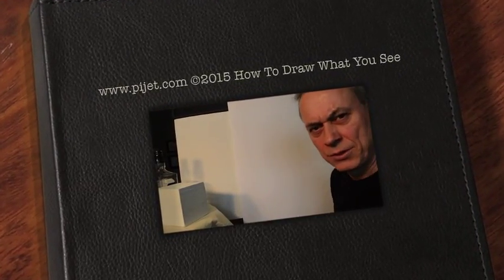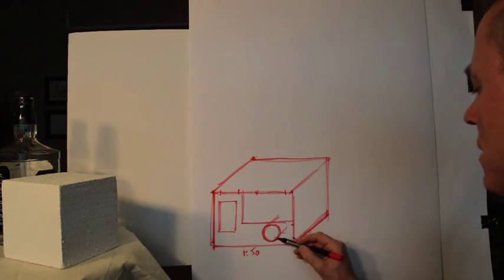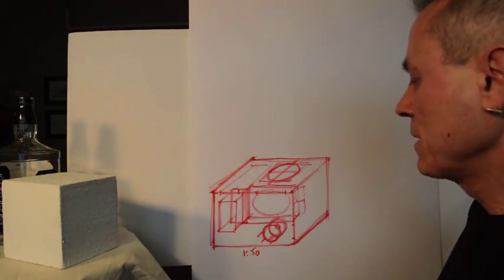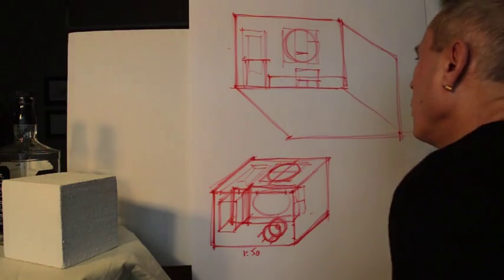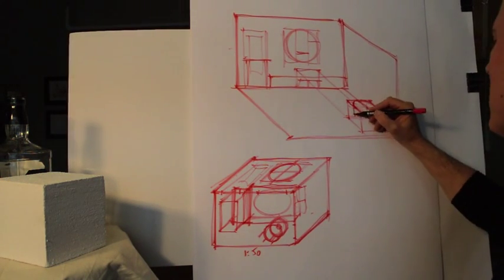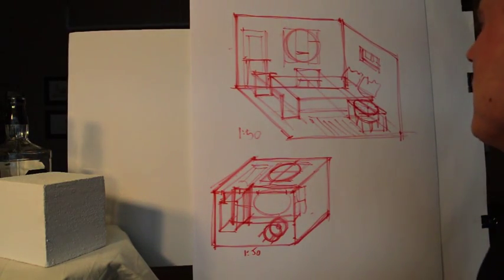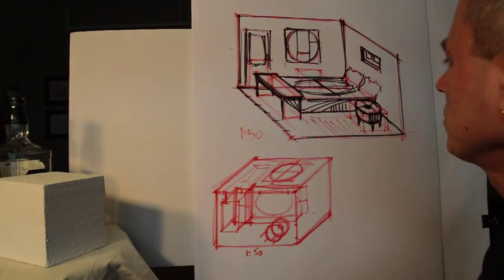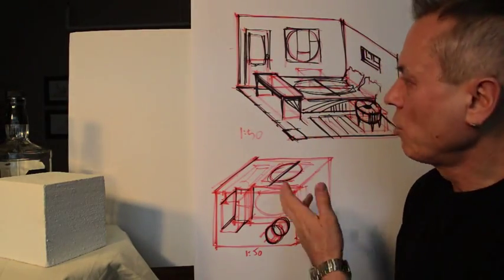Isometric Perspective 2